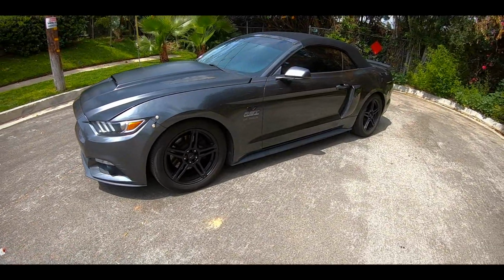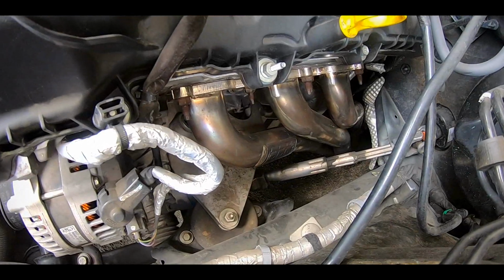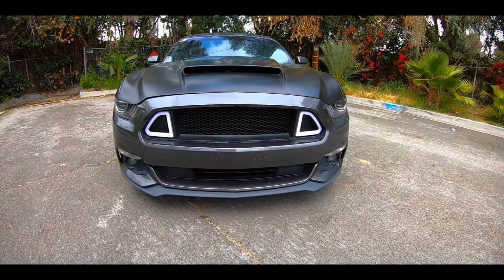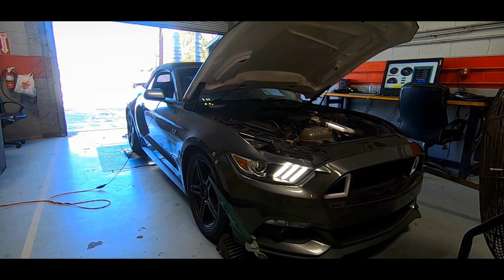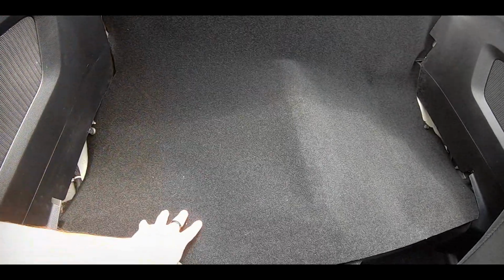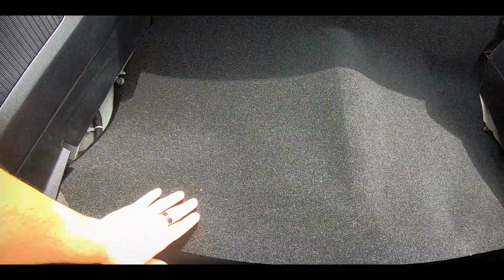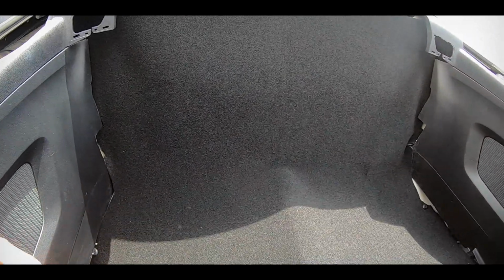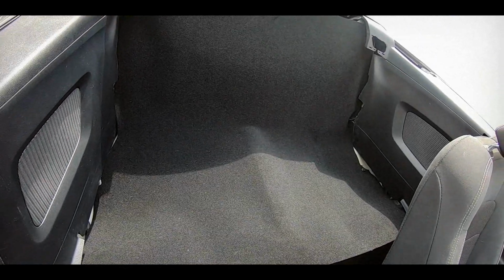Ford Mustang V6 Mods #1 (15'-17' S550)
This is a complete mods performance list on my 2016 V6 Mustang. At the end of the video if you're interested in removing and installing a rear seat delete on you convertible S550, I go more in depth in how I installed my rear seat delete. I hope you enjoy this Ford Mustang V6 Mods list.

Engine
-SR Performance Throttle Body Spacer
-BBK 73MM Throttle Body
-Spectre Performance Cold Air Intake

Exhaust
-BBK Long Tube Headers
-BBK Shorty Catted H-Pype
-Flowmaster X-Pype
 -NXT Step Performance Axle Back

Lowering Springs
-SR Performance Sport Lowering Springs

Tune
-Racers Edge Tuning

Interior
-Rear Seat Delete